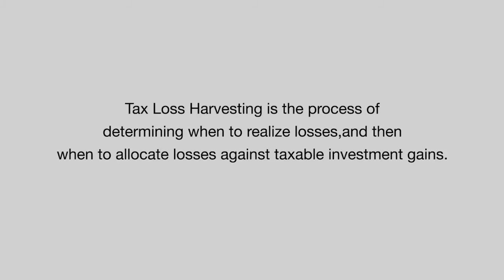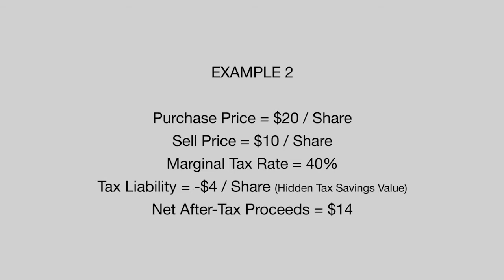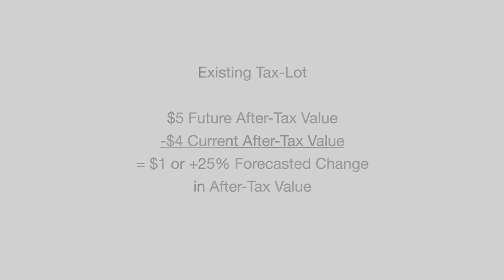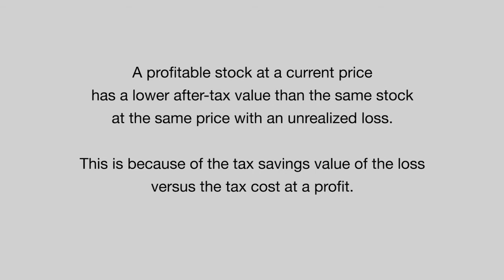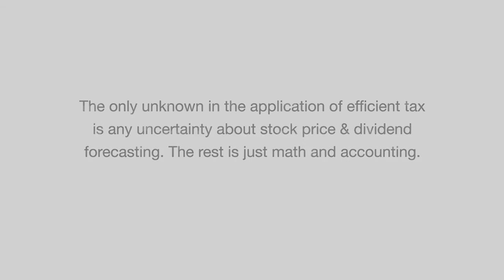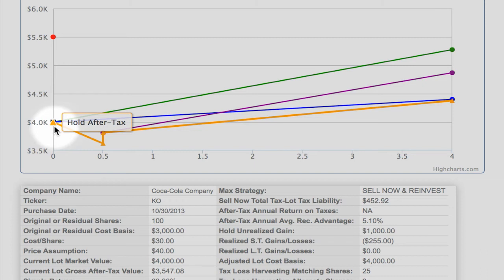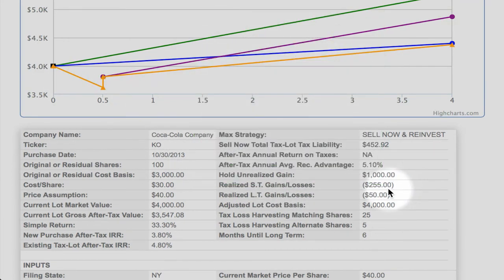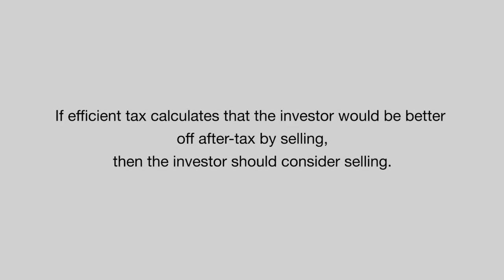Tax Loss Harvesting v2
Tax Loss Harvesting